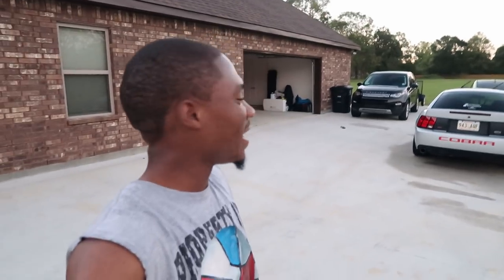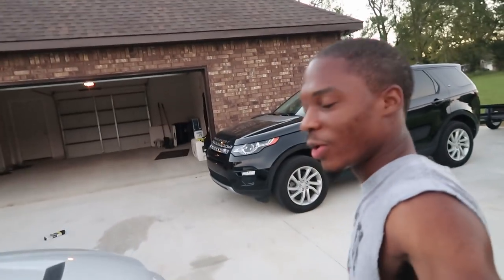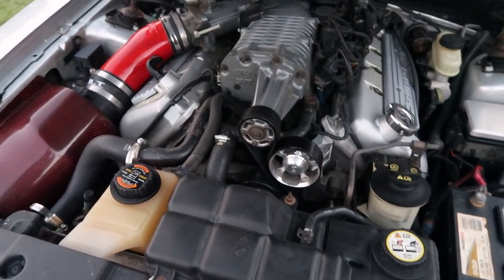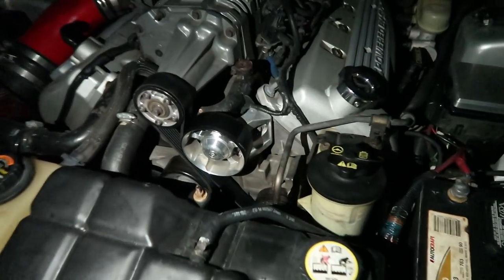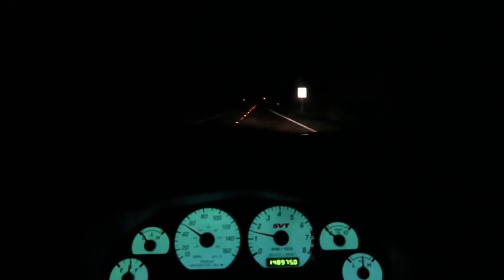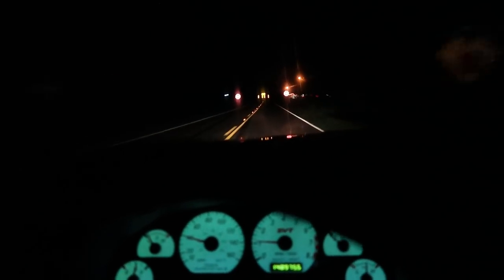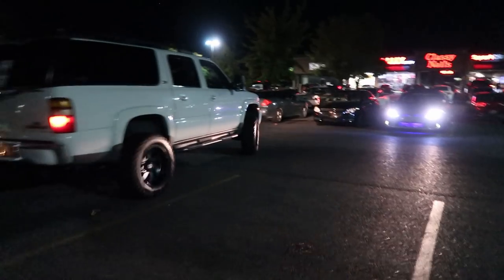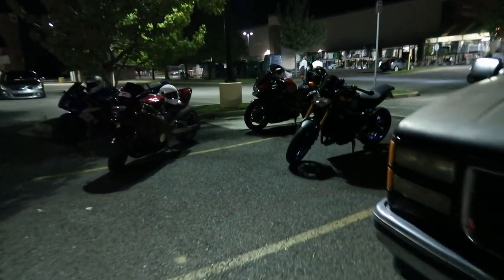INSANELY FAST AUDI S4 RACES TERMINATOR COBRA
Insanely fast Audi S4 races my Mustang Terminator Cobra. I tell you what, I was definitely sleep on how crazy fast these cars can be. I believe this one was still on the stock supercharger. Kudos to Audi for making such a beast!

This is the same Audi S4 that was in my callout video last time I was at the track.

Kamiya - Through The 6 | NCB